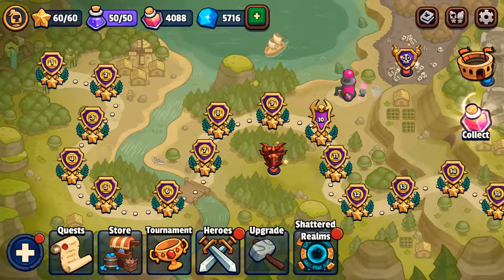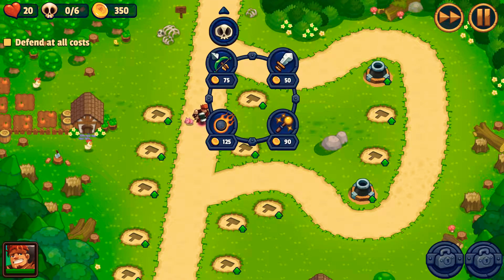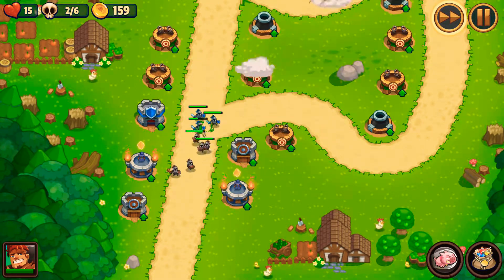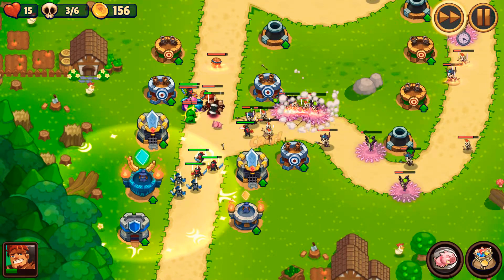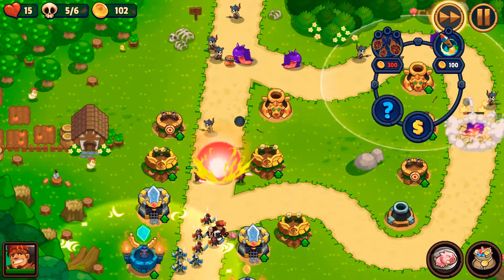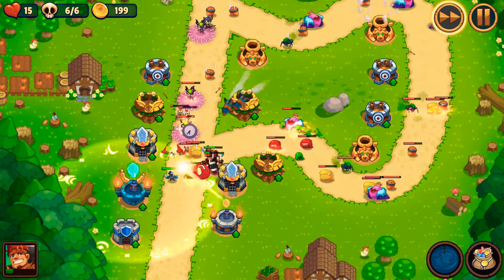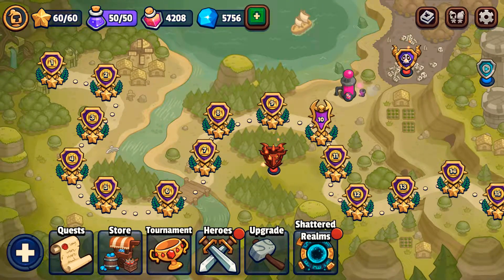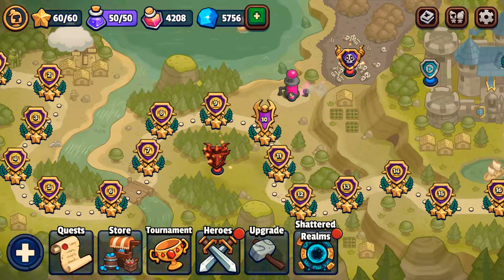Realm defense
I game I played a long time ago. Recorded long ago as well. Had it private.